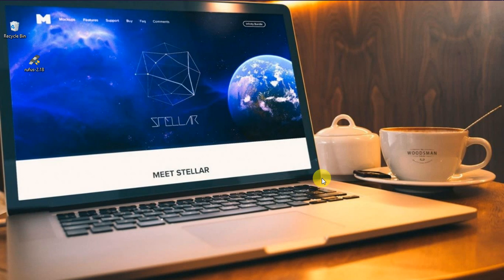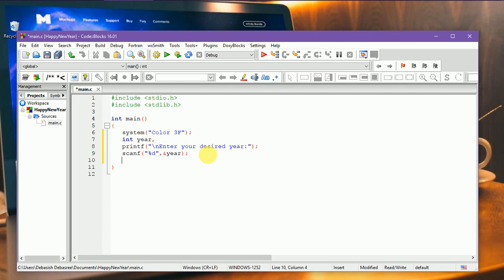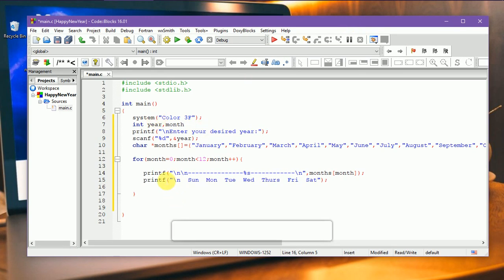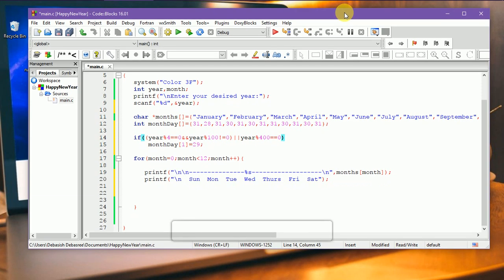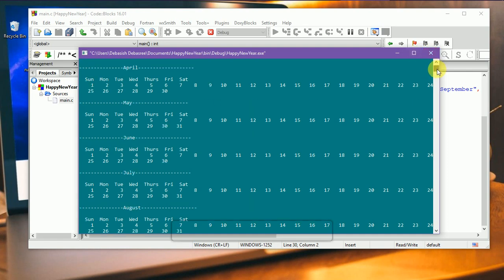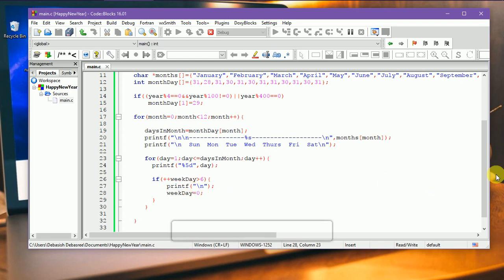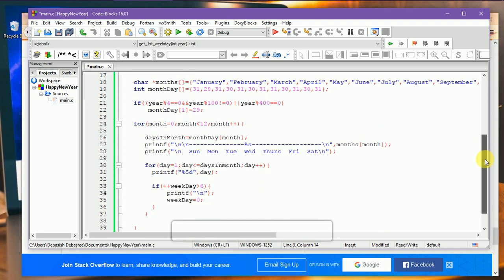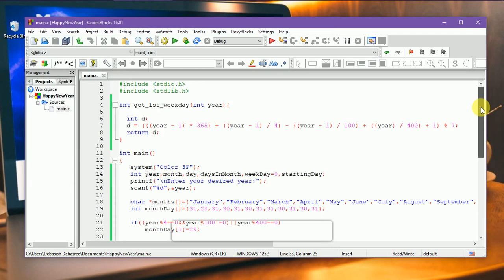c program to make a calendar | Easiest way | Step by step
in this video i have made a simple calendar in c.